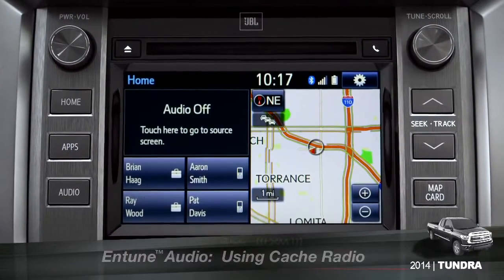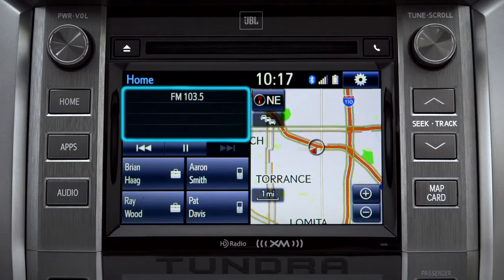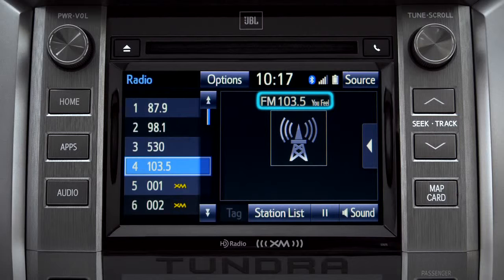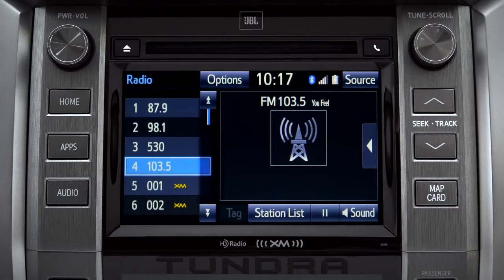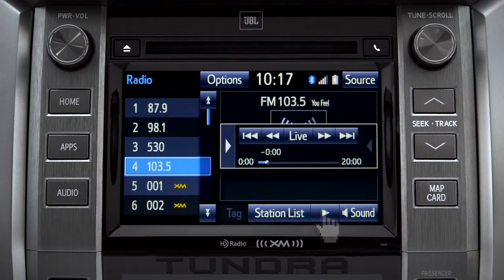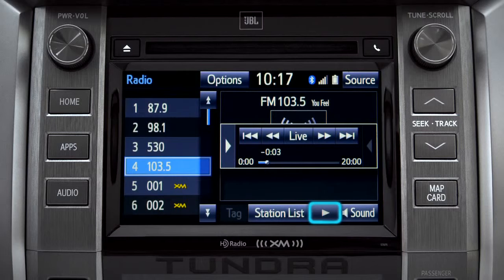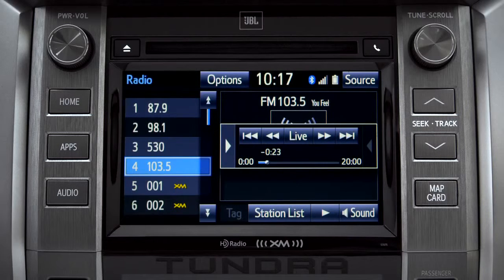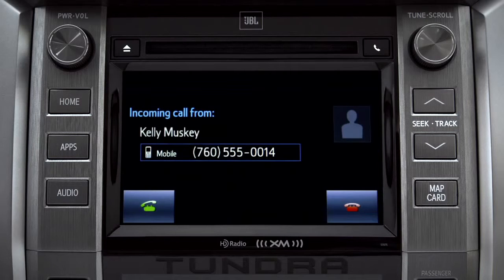Tundra How To Using Cache Radio 2014 Toyota Tundra